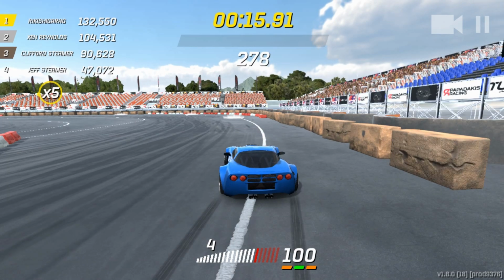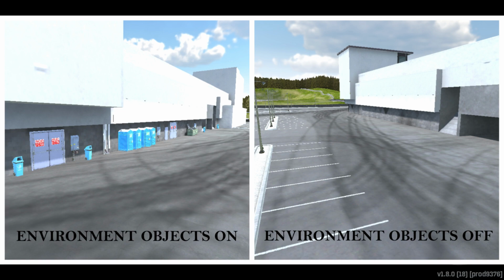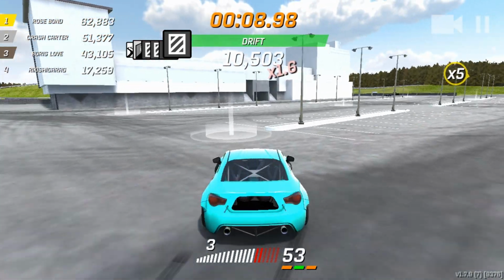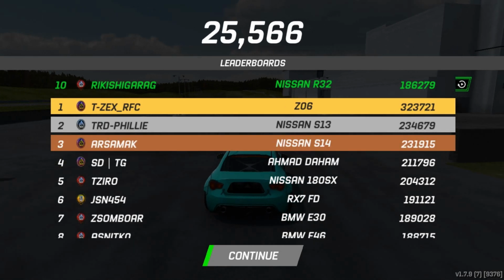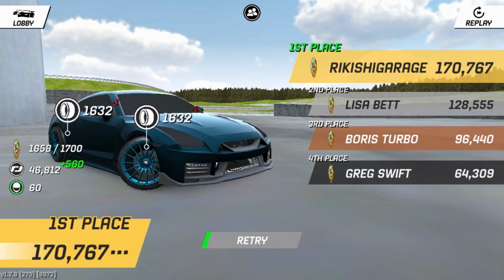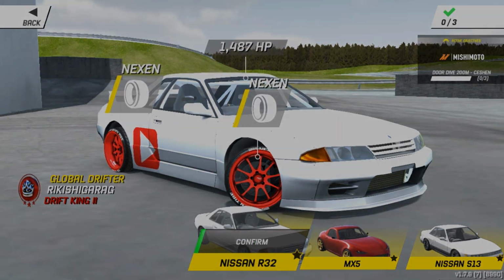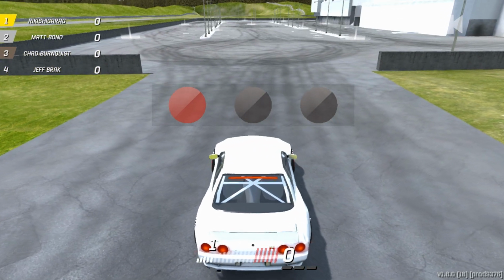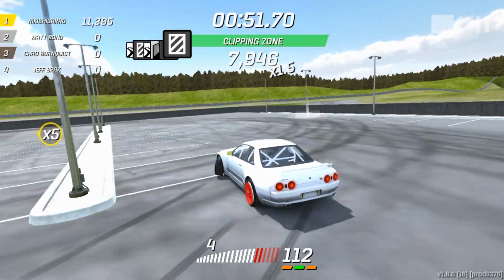Torque Drift Beginners Guide EP 09 ll How To Win The Yard Freestyle!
Having troubles winning The Yard freestyle on Torque Drift? Look no further for tips and tricks to come 1st every time you attempt a run.